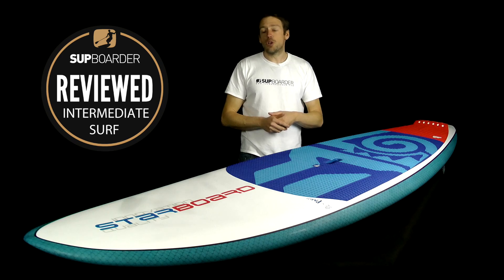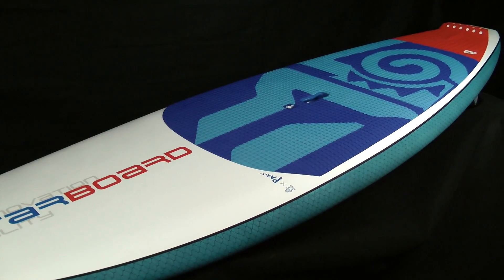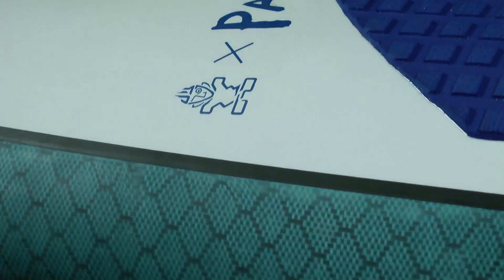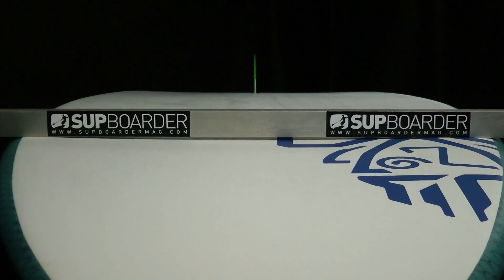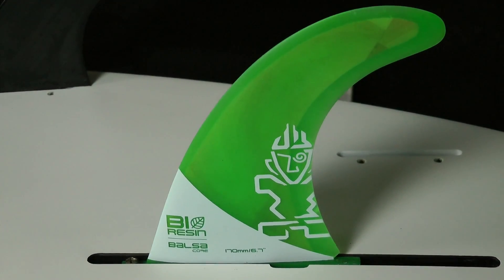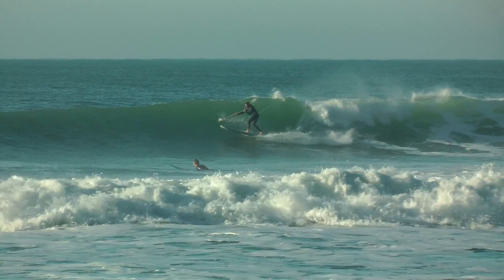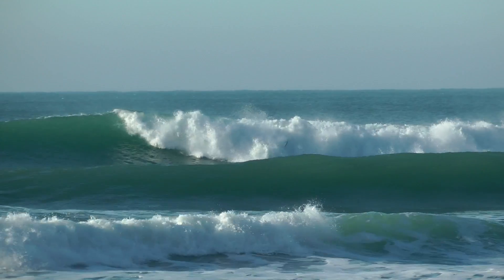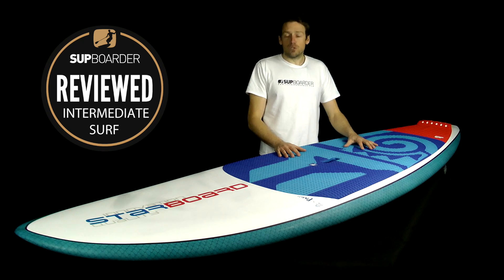2018 Starboard Wide Point 8'10'' review / Intermediate surf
In this SUPboarder review we are surfing the new 2018 Starboard Wide Point 8'10'' in their Starlite construction. The Starboard Wide Point range consists of 5 boards all being 32'' wide. The 8'10'' is a board that is relatively short for its width, making it a fun, stable, user friendly board for beginner SUP surfers. But also an outstanding board for 80-90kg intermediate surfers wanting a board to throw around on a wave.